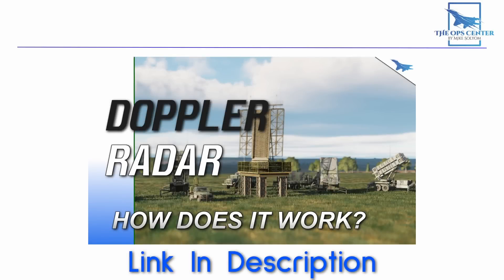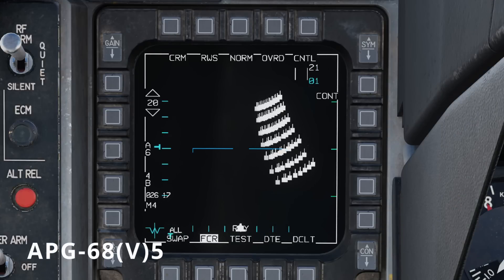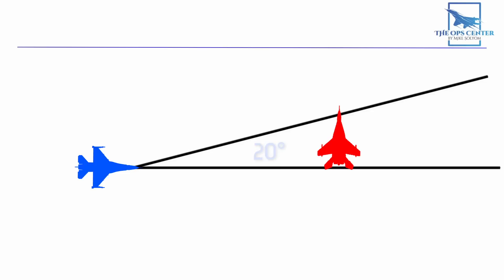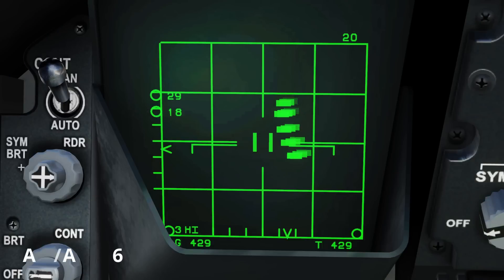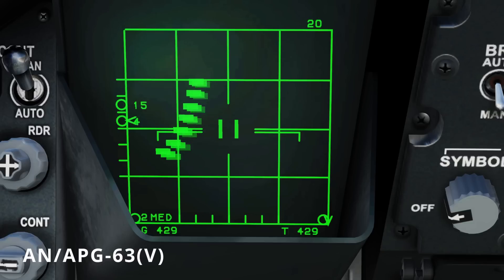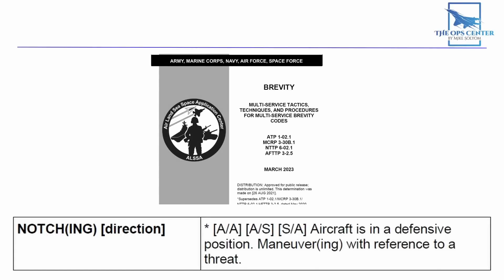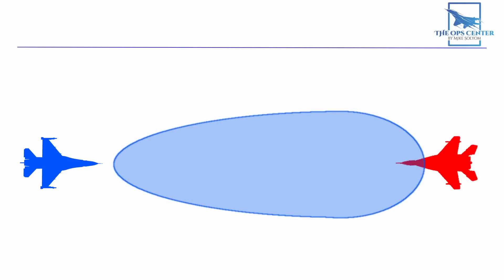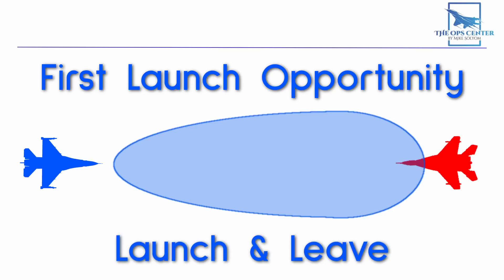The Real Truth Behind The Radar Notch | How Beyond Visual Range Combat Works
There are a lot of myths floating around the Internet about the radar "notch" phenomenon. It is a real phenomenon but it's not a magic get-out-of-jail free card for fighter pilots. So how does it work? And what are it's limitations? We'll answer these questions in this video.